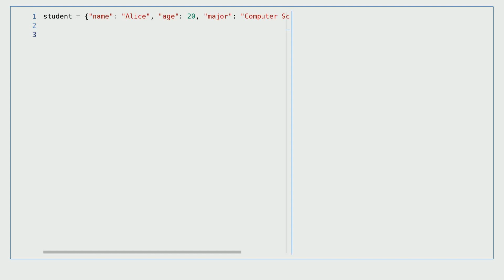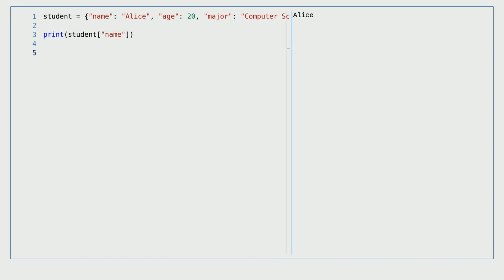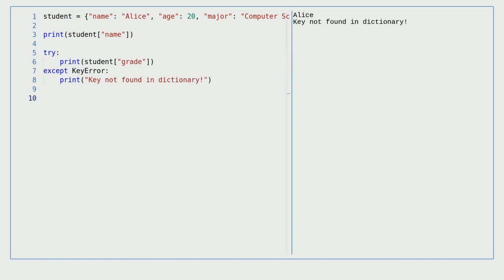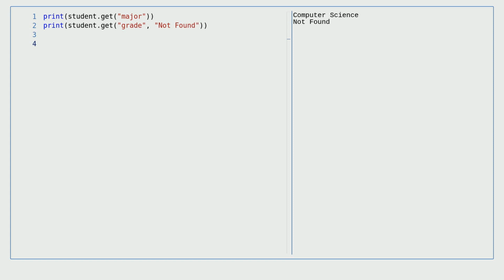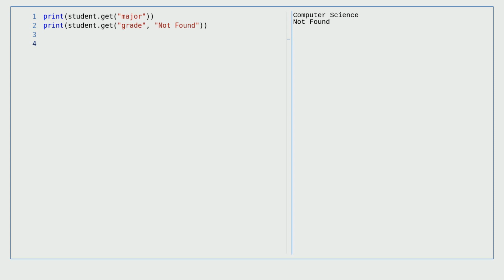Python - Dictionaries: Accessing Values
Welcome to the educational video on "Python - Dictionaries: Accessing Values" designed specifically for beginner programmers! In this video, you will learn all about accessing values in Python dictionaries.

Python dictionaries are powerful data structures that allow you to store and retrieve data using key-value pairs. Understanding how to access values within dictionaries is crucial for building robust and efficient Python programs.

In this video, we will start by introducing the basic syntax of dictionaries, highlighting the key-value relationship. You will learn how to define dictionaries and populate them with data.

Next, we will explore different methods of accessing values stored in dictionaries. We will cover the traditional method of using square brackets with the dictionary key to retrieve the associated value. You will understand how this simple yet effective approach allows you to access specific values efficiently.

Furthermore, we will dive into the concept of using the 'get' method to access dictionary values. This method provides a safe and flexible way of retrieving values, allowing you to handle cases where the specified key may not exist in the dictionary.

Throughout the video, we will provide practical examples and code snippets to solidify your understanding of accessing values in dictionaries. By the end of this video, you will have a clear grasp of different techniques for retrieving data from dictionaries, empowering you to work with dictionaries confidently in your Python programs.

Whether you're new to Python programming or looking to strengthen your skills, this video on "Python - Dictionaries: Accessing Values" will equip you with essential knowledge to effectively access and utilize dictionary values in your Python projects. Get ready to enhance your programming abilities and unlock the full potential of dictionaries!